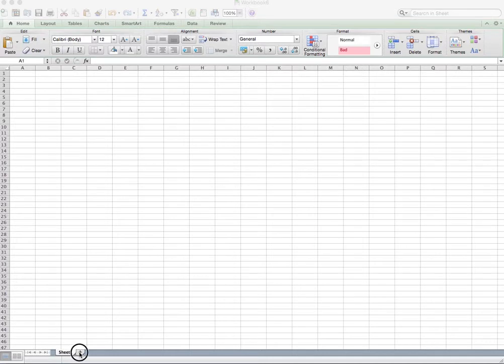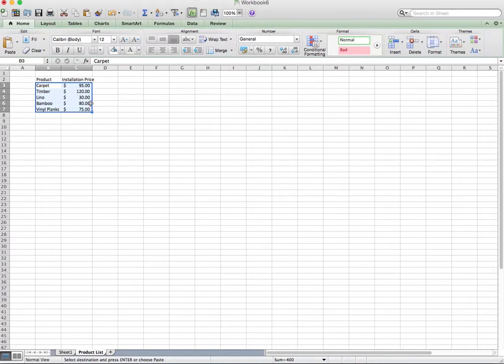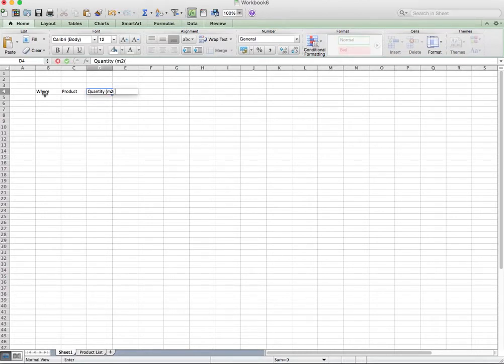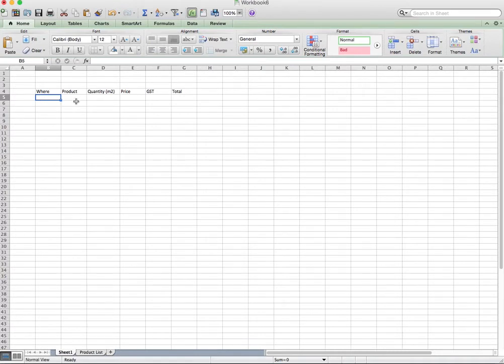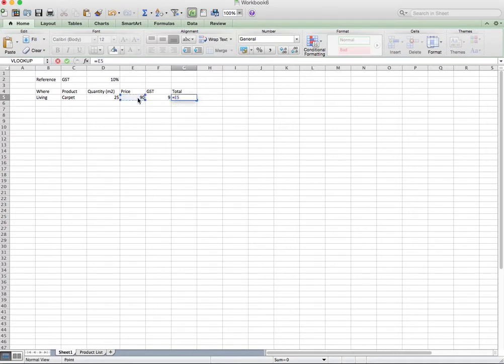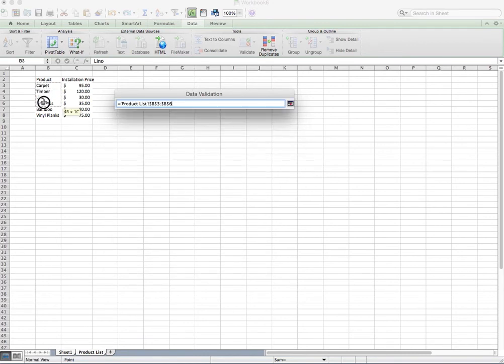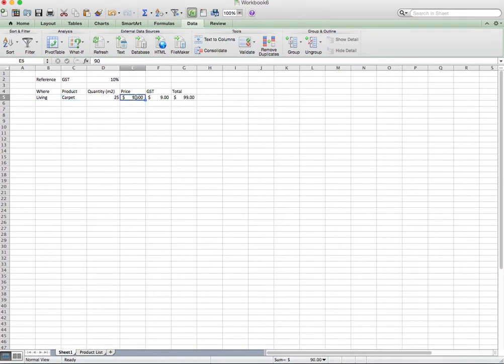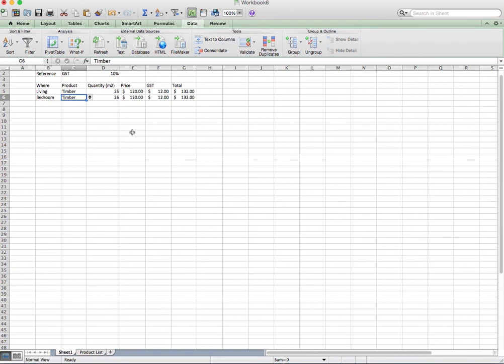How Create a Working Excel Spreadsheet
It is the type of spreadsheet that would work perfectly with Calc123 and become a form on your website.